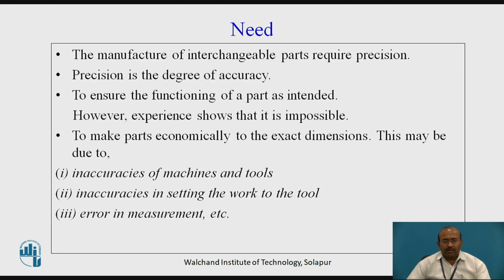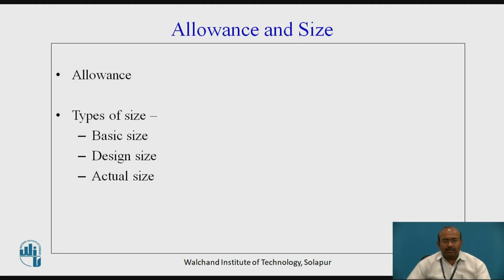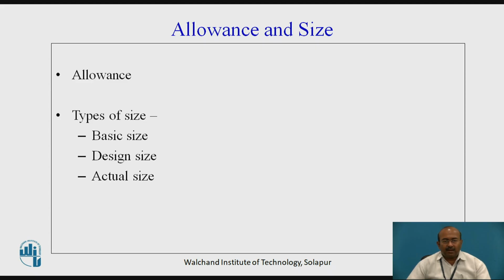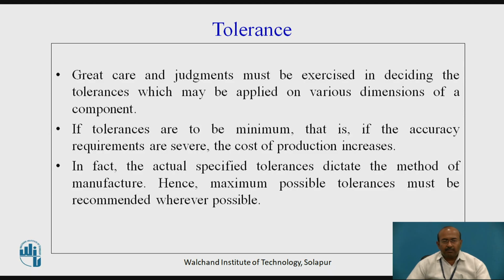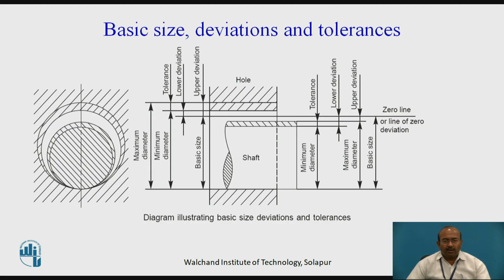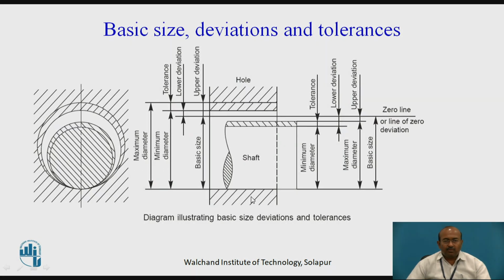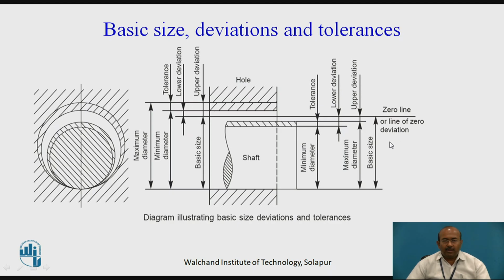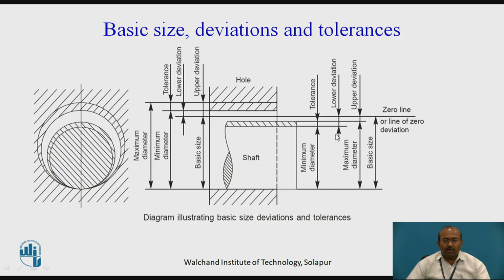Basics of Limits, Tolerances & Fits -I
Dr. NarendraS. Katikar
Assistant Professor